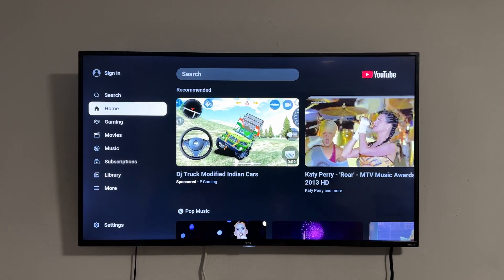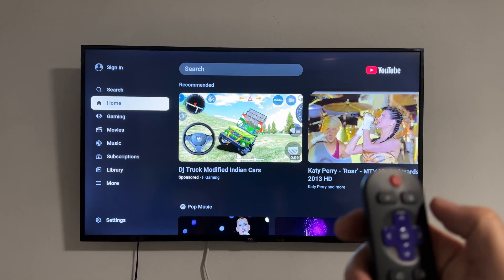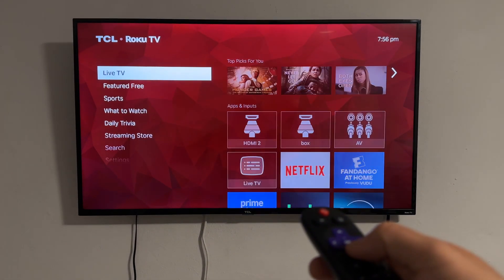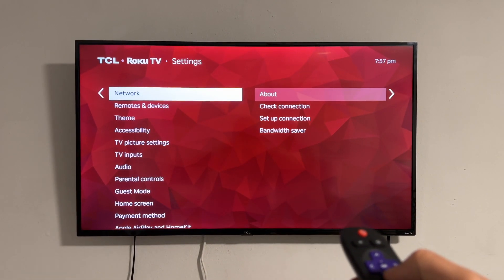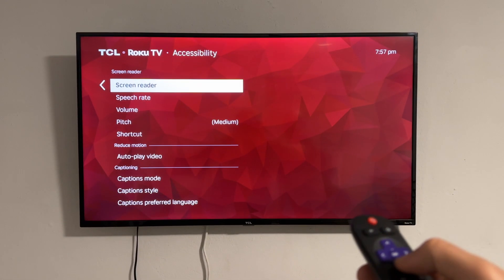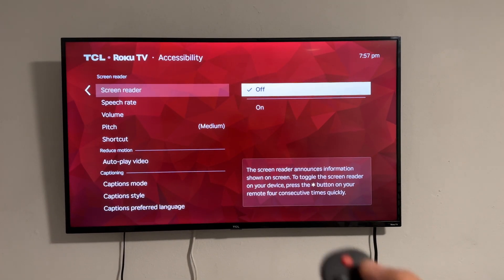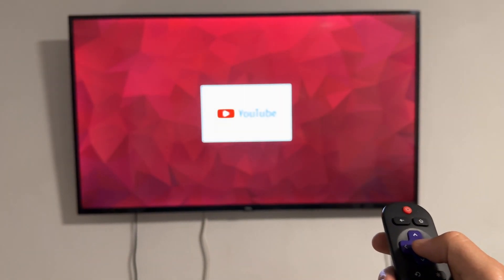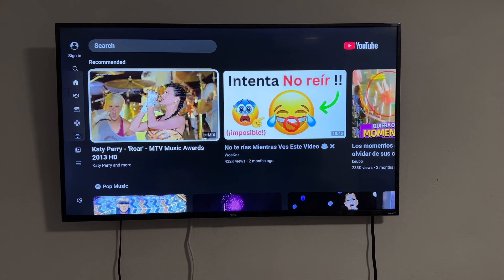How to Turn Off Screen Reader on TCL TV (Roku & Android) | Step By Step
Having trouble with the screen reader (Audio Guide or TalkBack) on your TCL TV? In this quick tutorial, I’ll show you step-by-step how to turn off the screen reader on both TCL Roku TV and TCL Android/Google TV models. Whether it started accidentally or you don’t need the feature, this video will help you disable it in seconds.